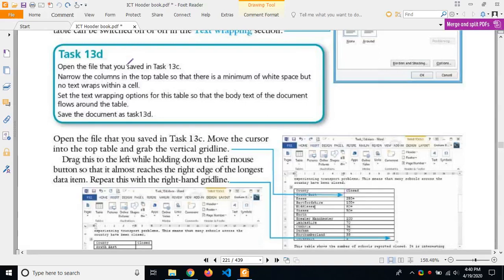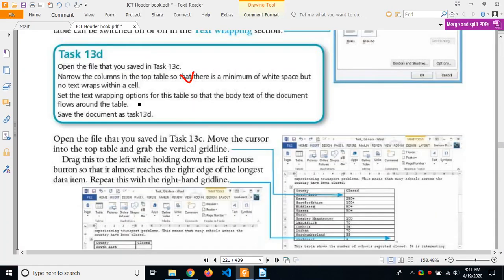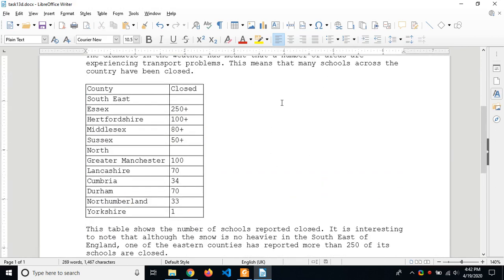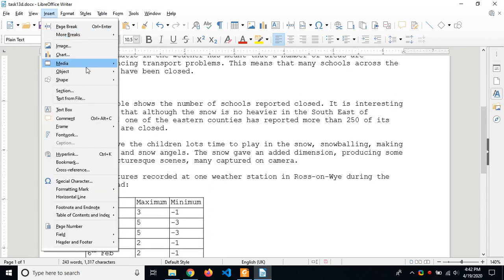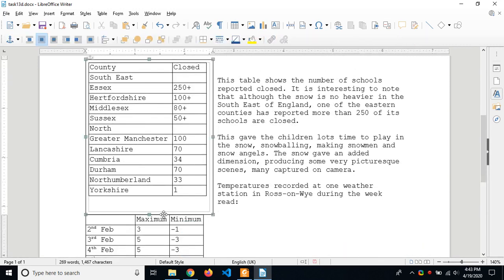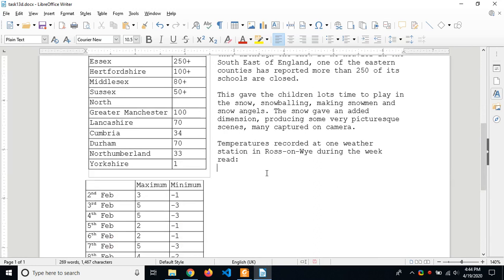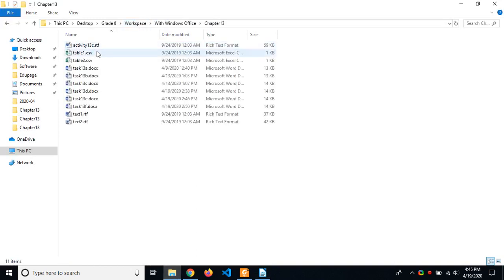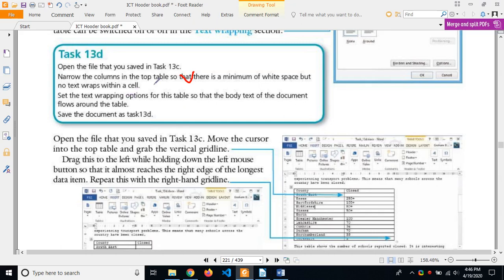Chapter13 task13d with LibreOffice Writer